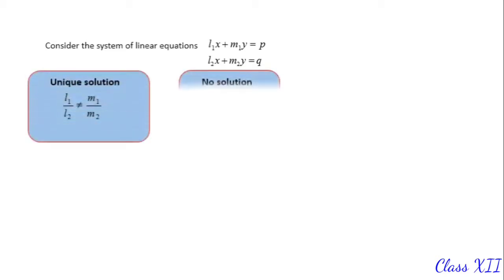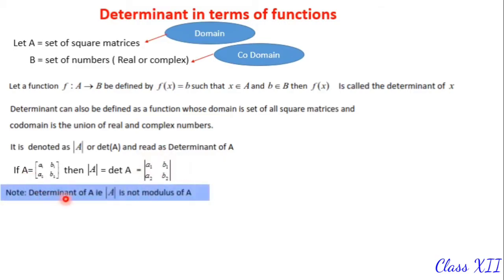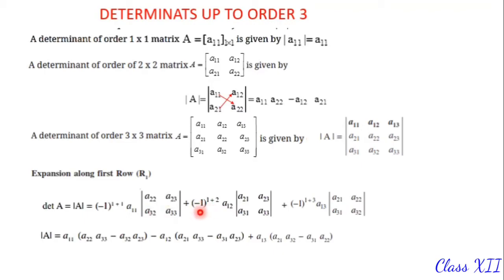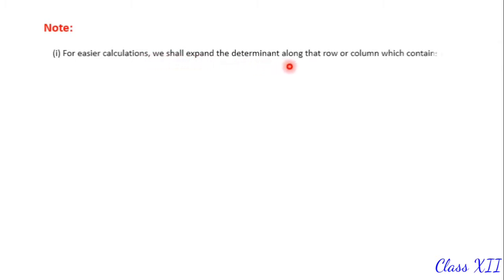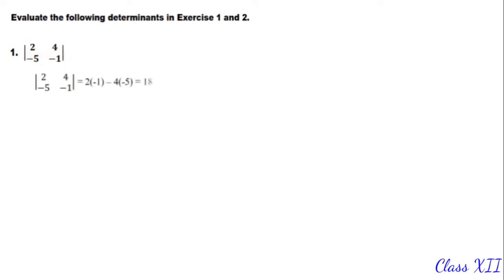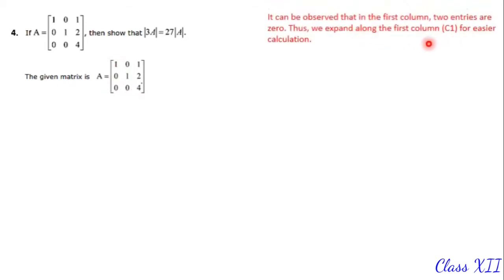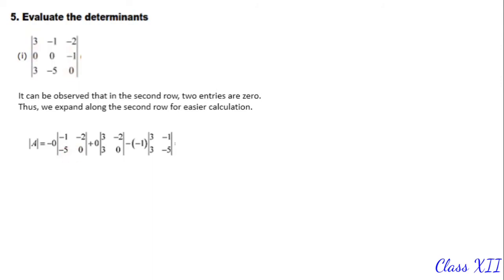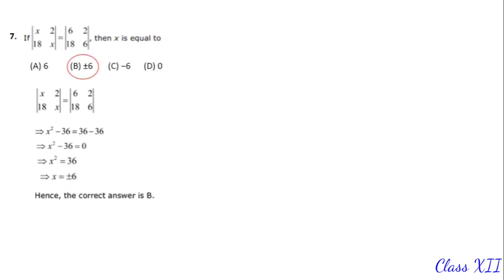Class 12 Determinants Part 1